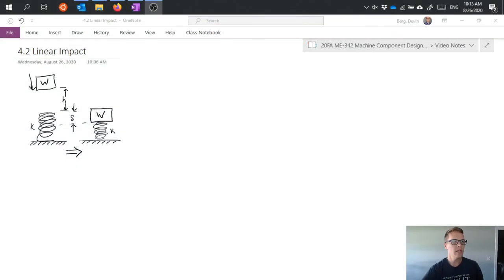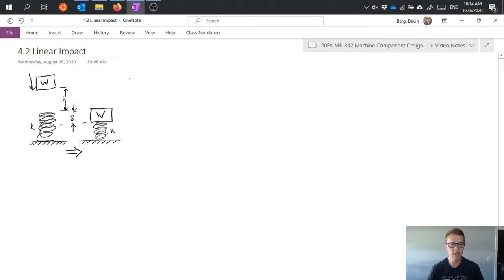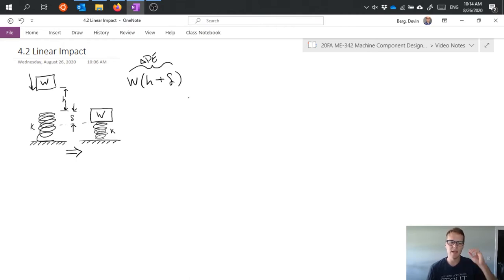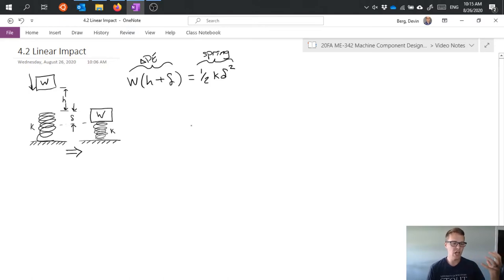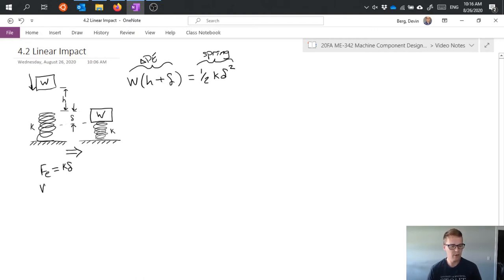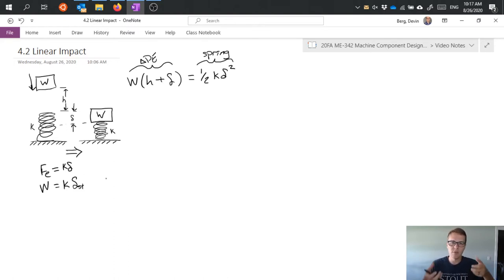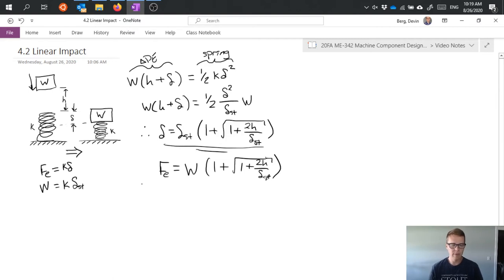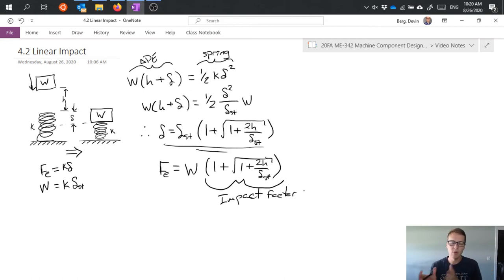Linear Impact - Machine Component Design